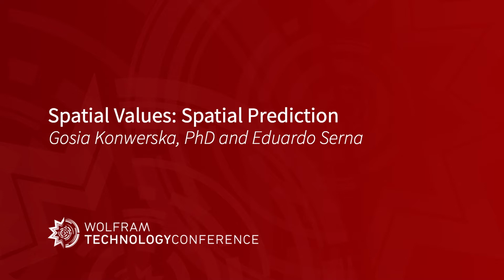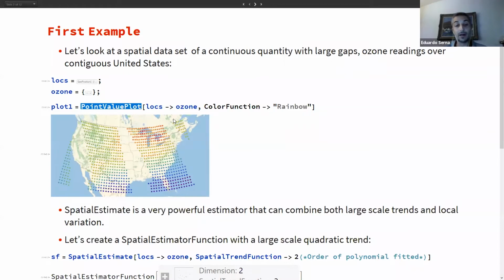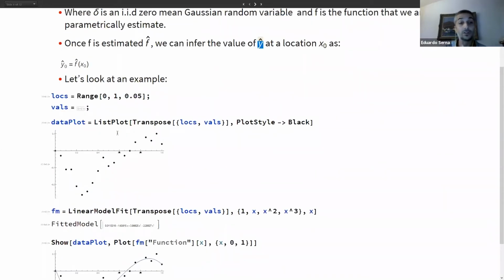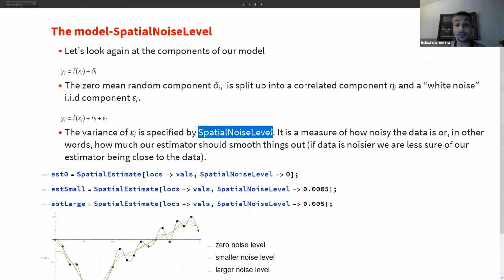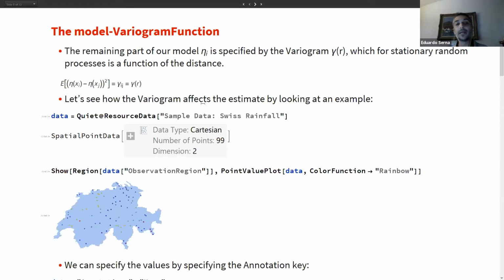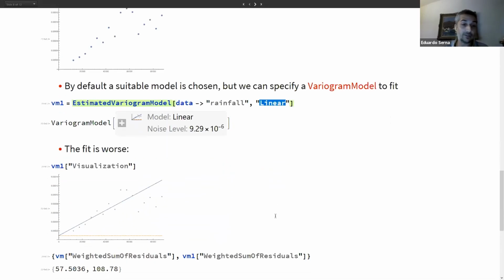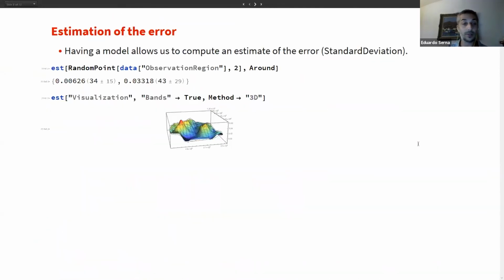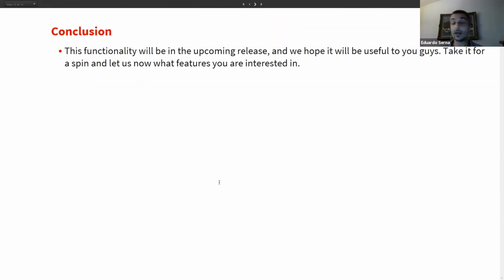Spatial Values: Spatial Prediction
Spatial datasets consisting of a set of measured values at specific locations are becoming increasingly important. Examples include temperature, elevation, concentration of minerals, etc. We will preview upcoming Wolfram Language functionality to perform estimation of missing values in a region of interest, modeling the underlying quantity. Traditionally, this procedure has been known as kriging.